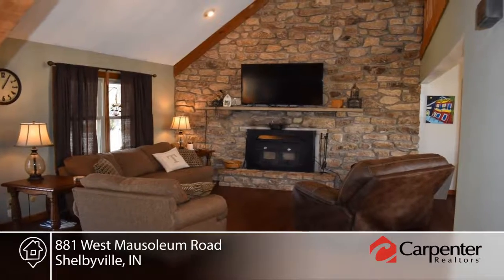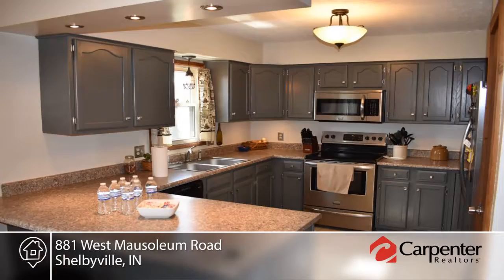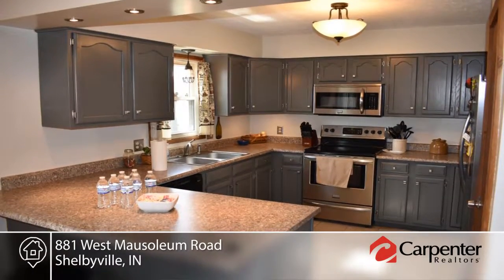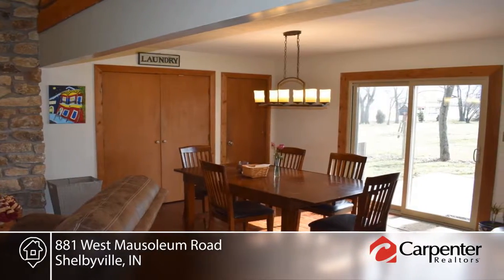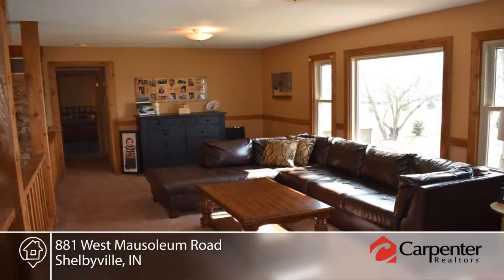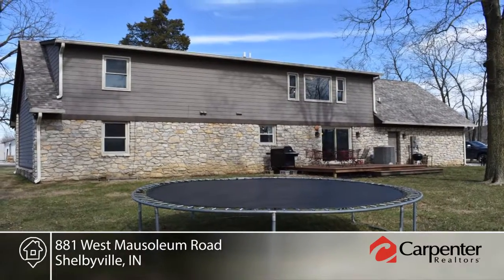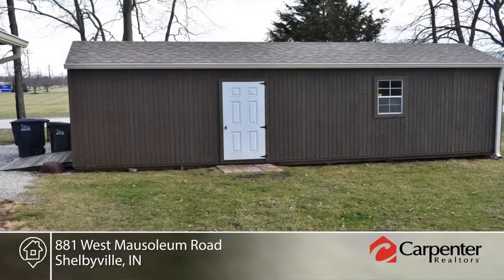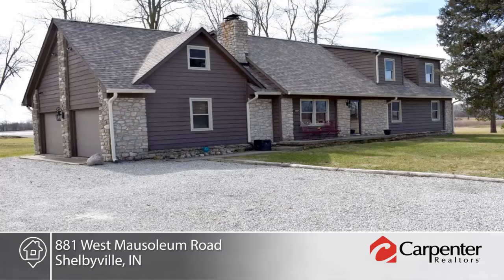881 West Mausoleum Road Shelbyville, IN | MLS# 21547515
David Humphreys- |

Nice 4 bedroom 2 and 1/2 bath 2 story with a loft and a rec. room sitting on 2 acres at the edge of town. Lots of updates including newer roof, windows, hardwood floors. 400 amp electrical service in the house and the 12x32 shed has power.  Master bedroom on main floor, living room has wood burning insert to help with heat. 2 car attached garage.